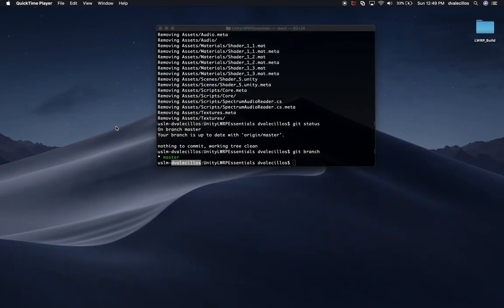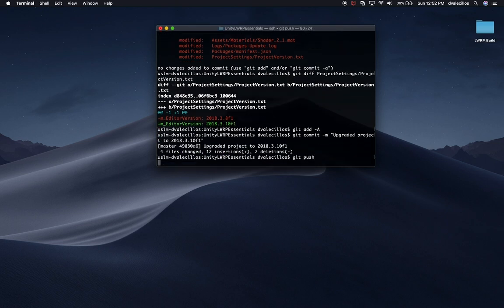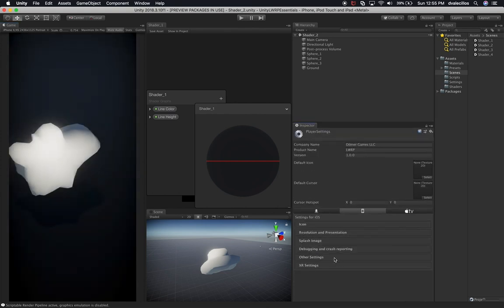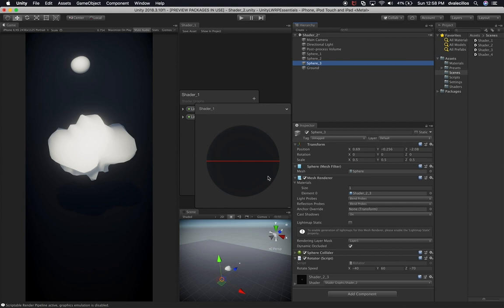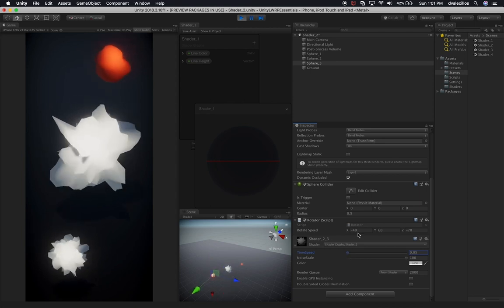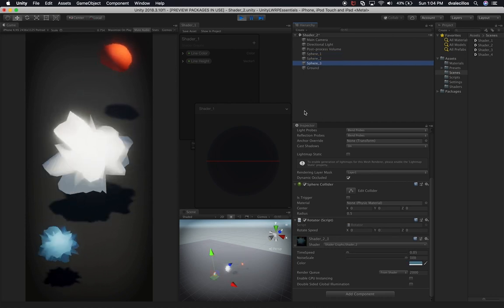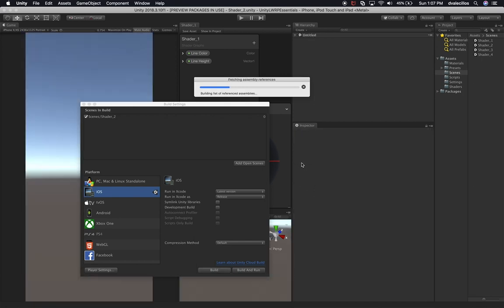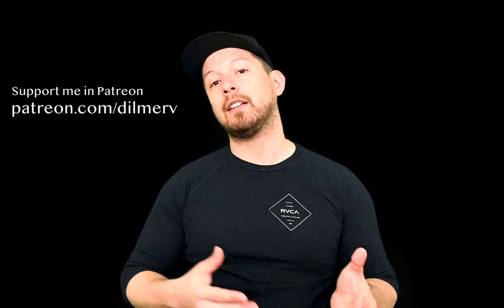Unity3d iOS Metal - Building and Publishing a ShaderGraph Shader with Vertex Displacement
Unity3d iOS Metal while with build a Unity3d game to my iPhone X devices which is running metal behind the scenes. In this video we go through the process of making modifications to a previously created project about "Vertex Displacement" with Shader Graph and go ahead and run the project in a mobile device.

- 1350W Photography Lighting Softbox Lighting Kit

Watch Building and Publishing to iOS with Unity for information on how to setup an iOS certificate and provisioning profile:

Unity3d Project Source Code available from GitHub - Make sure to pull the iOS Branch to view the results shown in this video: